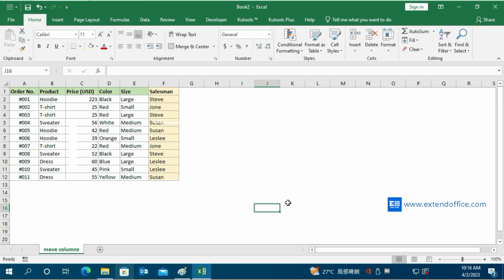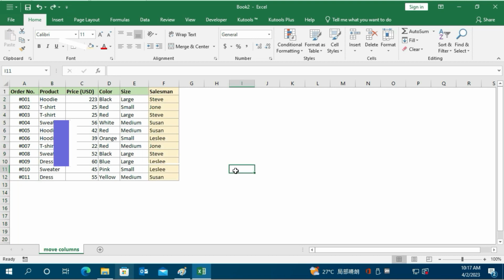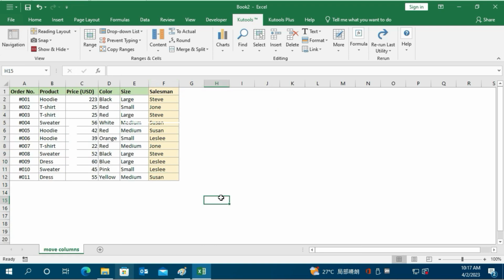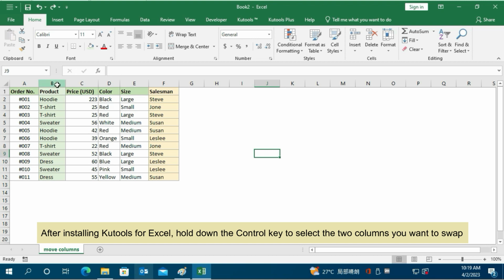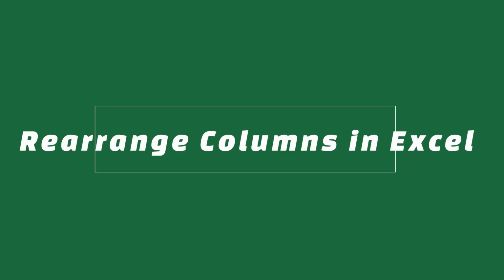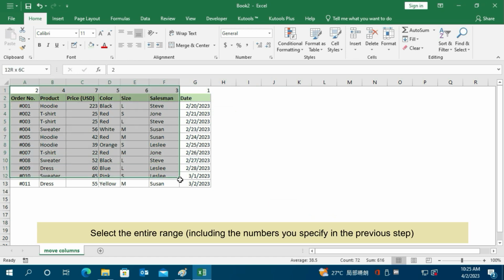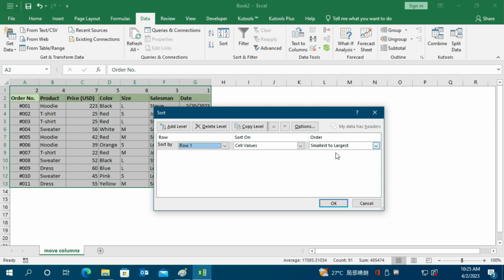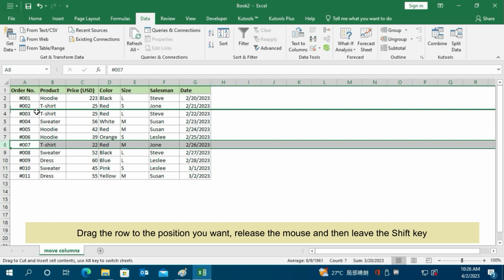5 Methods to Move Columns in Excel – Step by Step Tutorial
This video demonstrates 5 easy ways to help you move columns to where you want them to be, swap two columns that are far apart and rearrange many columns at the same time. In addition, it demonstrates how to quickly move rows in Excel.
0:00:00  Introduction
0:00:20  Move columns in Excel
0:00:30  Move columns with Drag and Drop
0:01:00  Move columns with Kutools for Excel
0:01:30  Move columns with Cut and Insert
0:01:57  Swap columns in Excel
0:02:31  Rearrange columns in Excel
0:03:47  Move rows in Excel